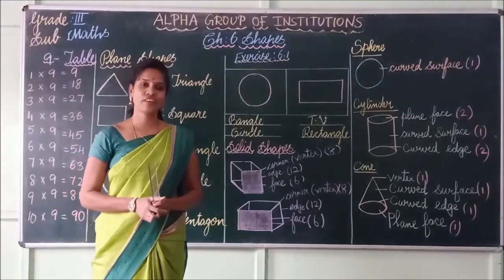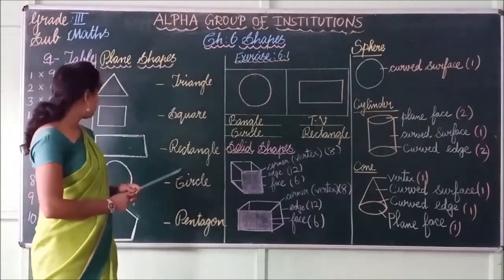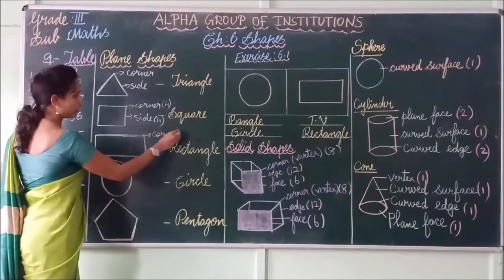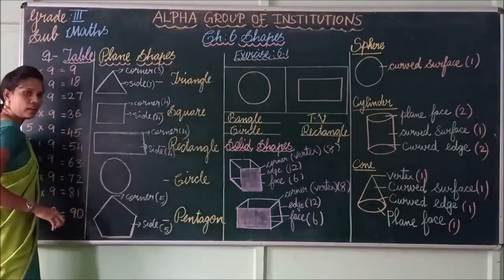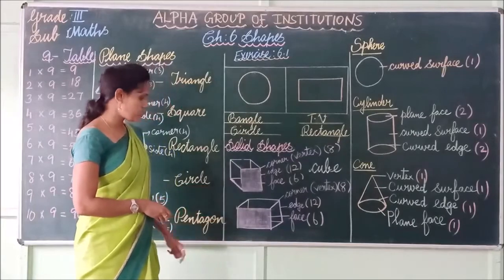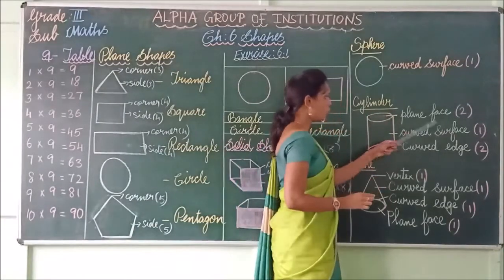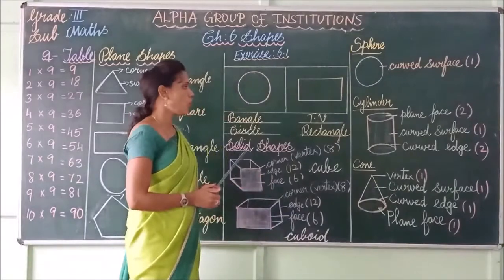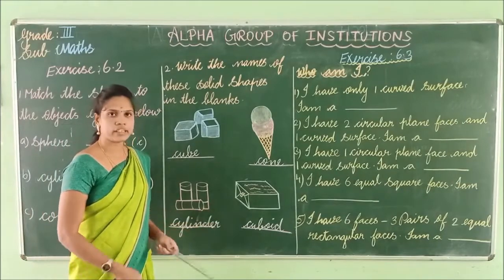GRADE III MATHS CH 6 SHAPES PART I